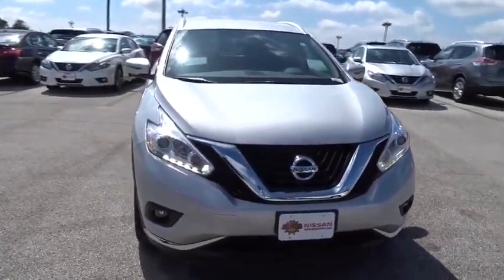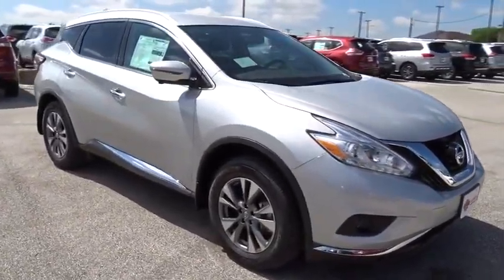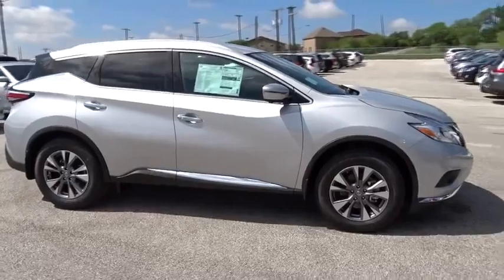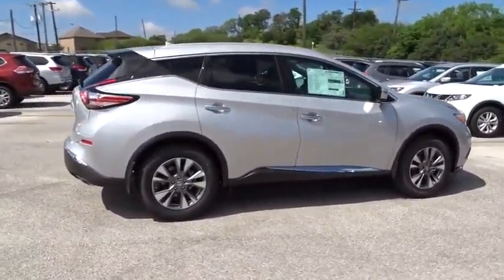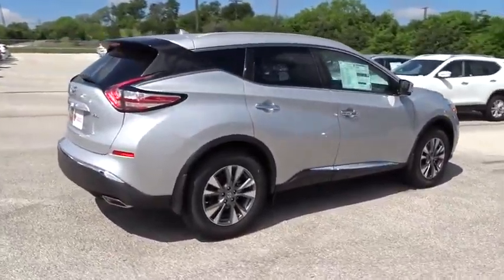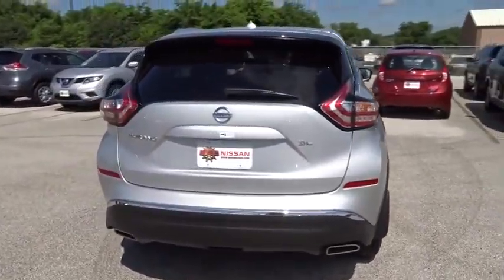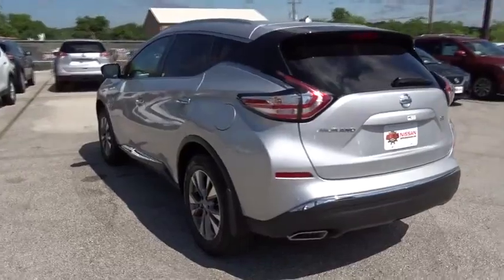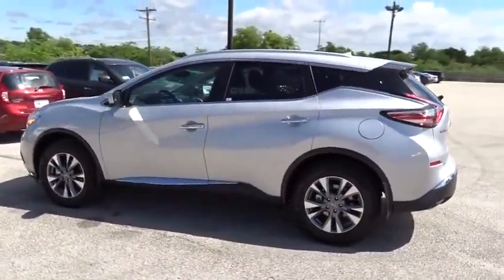2016 Nissan Murano San Antonio, Austin, Houston, New Braunfels, Helotes, TX N60915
2016 Nissan Murano

Gunn Nissan
12838 San Predro

SAVE AT THE PUMP!!! 28 MPG Hwy.. Safety equipment includes: ABS, Traction control, Curtain airbags, Passenger Airbag, Front fog/driving lights...Other features include: Leather seats, Navigation, Bluetooth, Power locks, Power windows... Inspired by the future of aerospace, the 2016 Murano's striking aerodynamic body looks as though it was shaped by the wind. Boomerang shaped headlights integrate with the aerodynamic profile. Available high-efficiency LED headlamps create a light pattern that replicates natural daylight. An available power panoramic moonroof reaches over both rows of seats for all to enjoy the ride. Inside you will appreciate the front and rear outboard Zero Gravity Seats, inspired by space-age technology they help take pressure off the lower back and reduce fatigue. Rear passengers can recline and activate their own available heated seats. Passengers in the rear seat can also enjoy a USB connection port with smartphone interface. In addition to warming up, the front seats also cool down. Whether it's a hot day or a cool night, the cabin can be waiting for you thanks to the Remote Engine Start System with Intelligent Climate Control. A quick pull of two releases folds the 60/40-split second-row flat, giving you a maximum of 69.9 cubic feet of cargo space and the available power-return seats allow you to restore seat positions with the touch of a button. An available 11-speaker Bose audio system adds soundtrack to your commute while NissanConnect with Navigation keeps you connected to the world. The 3.5L V6 is able to produce 260hp at an efficient 28MPG on the highway. The drivetrain comes with either standard front-wheel drive or the available intuitive AWD which reacts not just to changing conditions, but changing needs including cruising vs. cornering, or dry vs. wet roads. Available safety features include blind sport warning, moving object detection, Intelligent Cruise Control, and Predictive Forward Collision Warning.